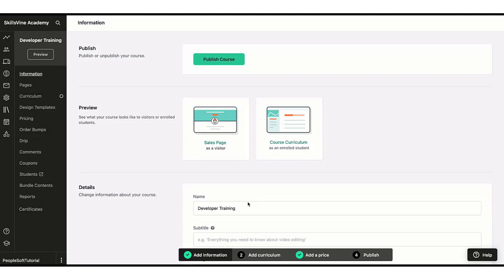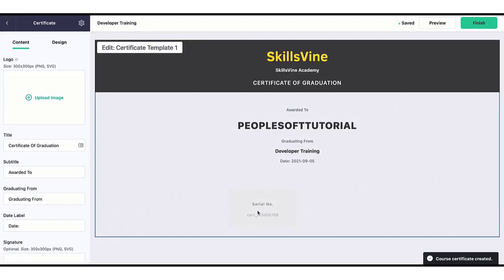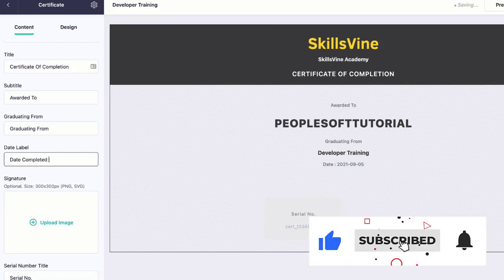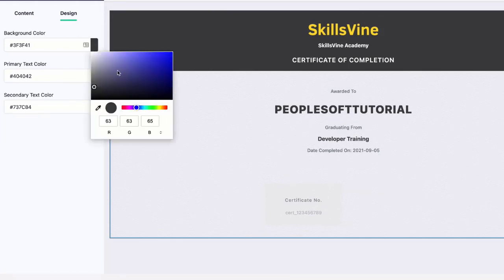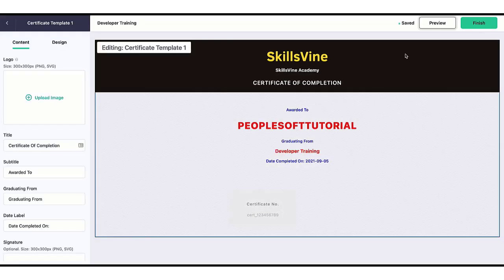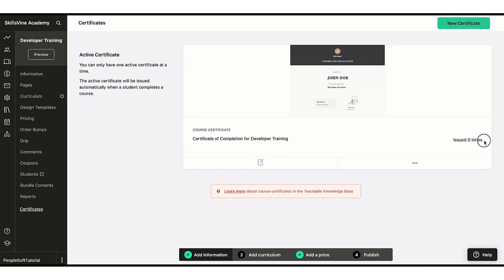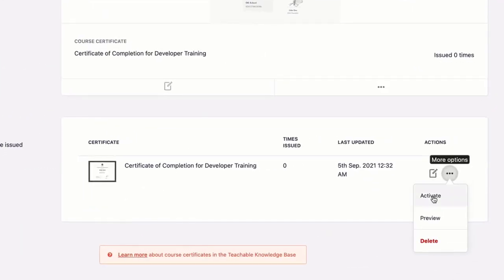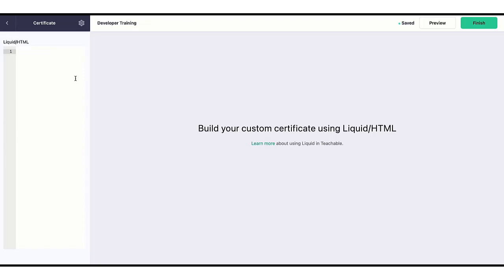Add Certificates to Teachable Course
Additional Online Course Tutorial and Resources

Embed Instagram Feed on Teachable Course Landing Page in 4 minutes

VIDEO CHAPTERS
00:00 - Intro

LINKS MENTIONED IN THE VIDEO

ABOUT COURSE PURSUITS
We help IT & Programming Bloggers to launch and scale their online course to 6 figures. Prashant Tyagi & Apurva Tripathi have sold 30+ different programming courses with thousands of students & organizations in over 20+ countries. You'll get the tips that have been tested & proven to work for IT & programming online courses, so you don't have to waste your time & money trying to figure it out all by yourself. We're here to help YOU become a SUCCESSFUL online course creator while building authority in your niche.